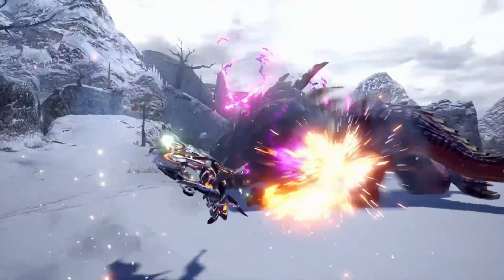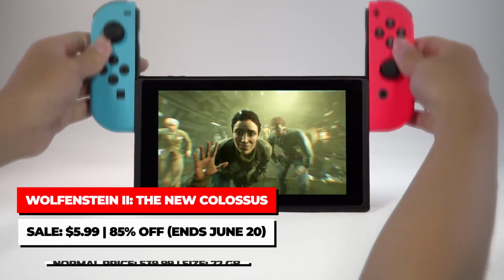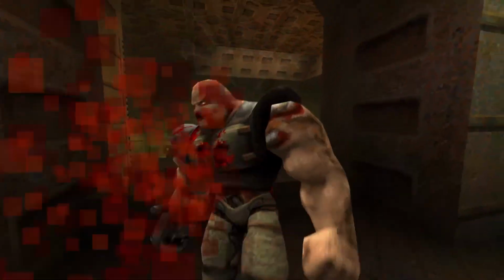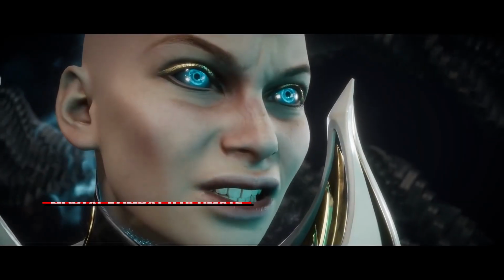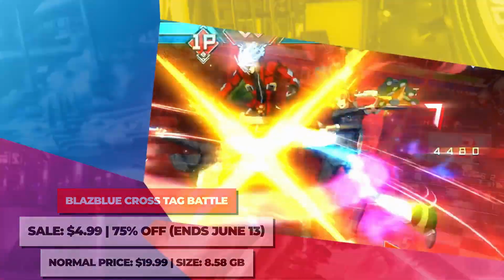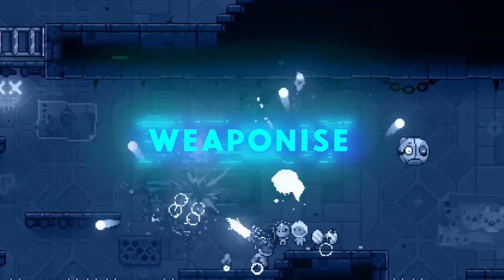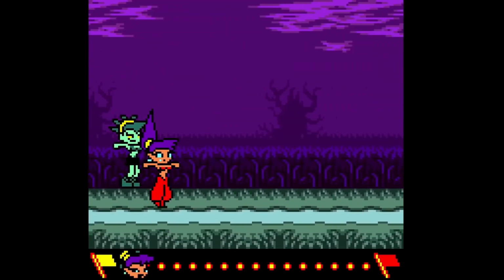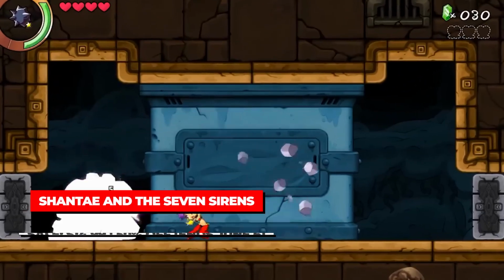ESSENTIAL MUST- HAVE GAMES! NEW Nintendo Switch ESHOP Sale!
The latest round of Nintendo Switch Eshop deals include a bunch of games that I consider to be MUST-HAVES for the Switch with some BIG discounts too!!

00:00 DOOM Slayers Collection/ DOOM (2016)
01:18 DOOM Eternal
01:44 Wolfenstein II: The New Colossus
02:09 Quake + Quake II Enhanced Bundle
03:05 Monster Hunter Rise + Sunbreak
04:07  Monster Hunter Generations Ultimate
04:55 Mortal Kombat 11 Ultimate
05:22 BLAZBLUE CENTRALFICTION Special Edition
05:43 BLAZBLUE CROSS TAG BATTLE Special Edition
06:31 Double Dragon & Kunio-kun: Retro Brawler Bundle
07:44 Neon Abyss Deluxe Edition
08:42 Celeste
09:39 Shantae Sale! Act Fast!
10:12 Shantae
10:38 Shantae: Risky's Revenge - Director's Cut
10:52 Shantae and the Pirate's Curse
11:08 Shantae: Half-Genie Hero Ultimate Edition
11:16 Shantae and the Seven Sirens